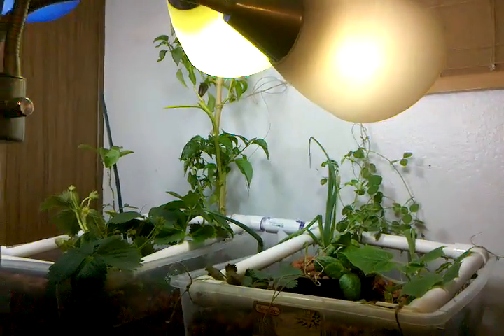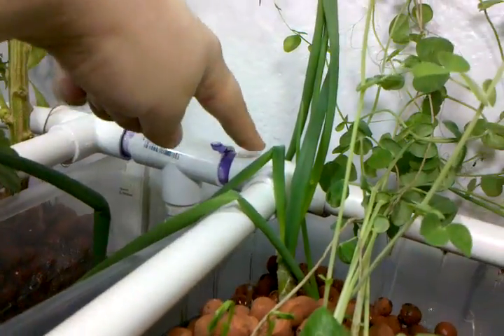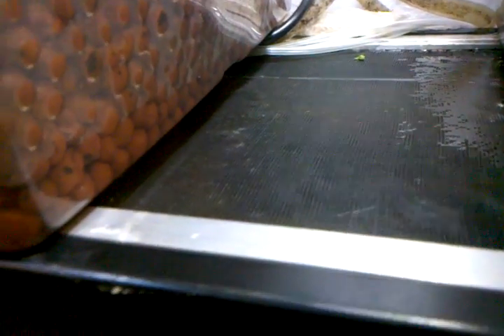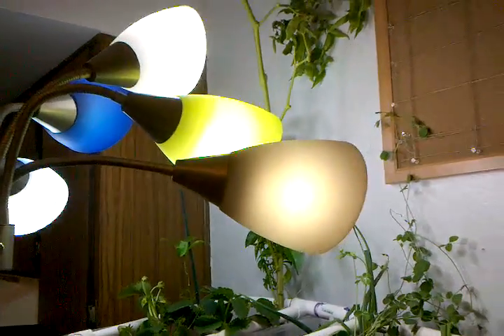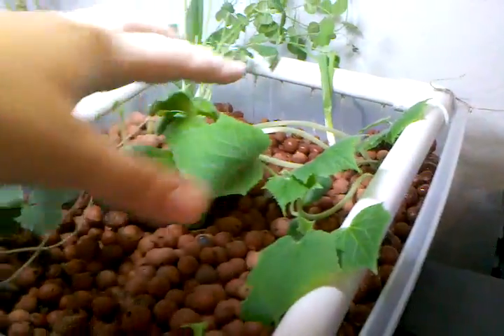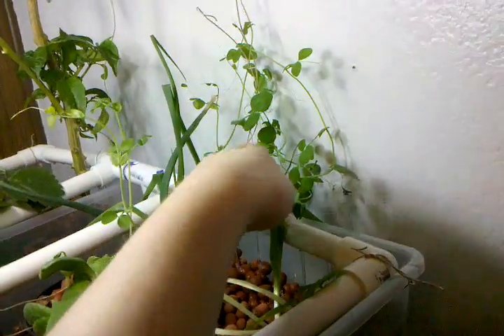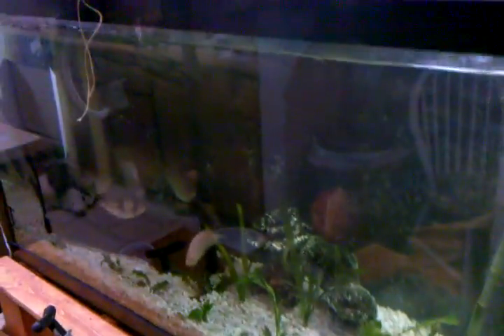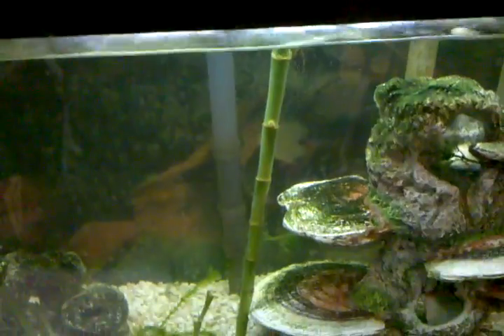Aquaponics Quick Overview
Video of my 55 gallon aquaponics system uploaded from my Android phone.